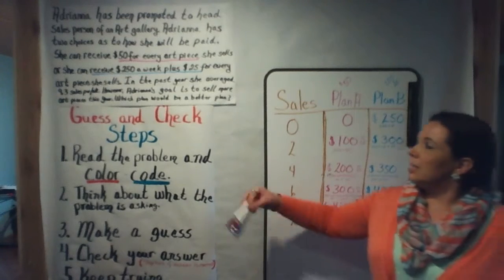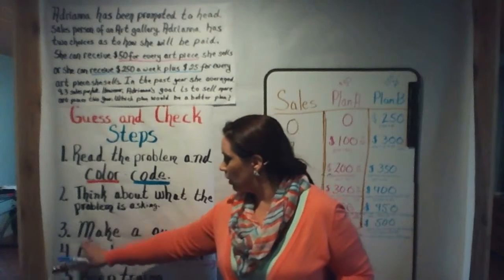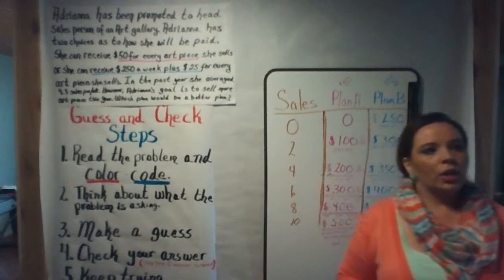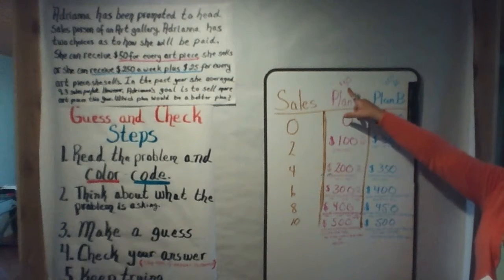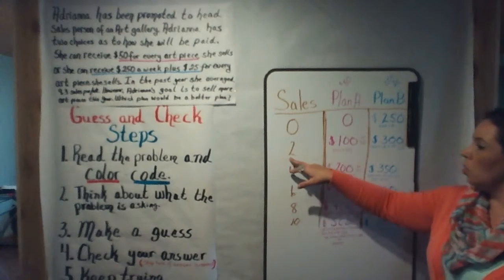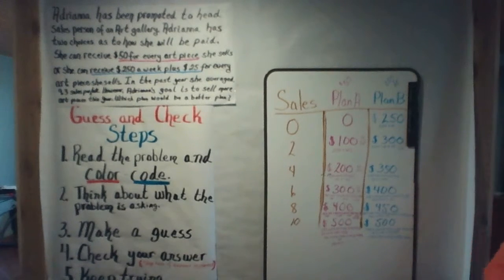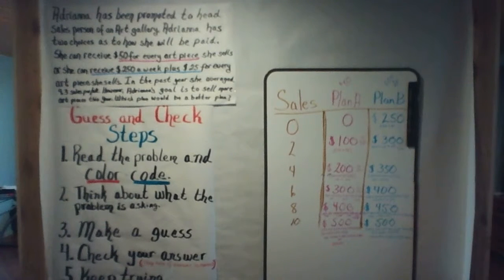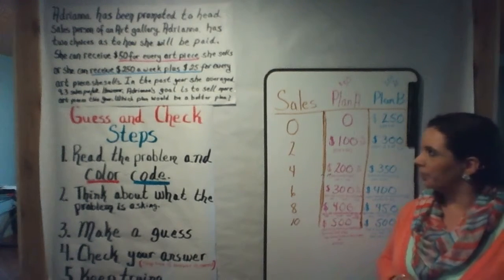Lecture 2 - Word problems using guess and check